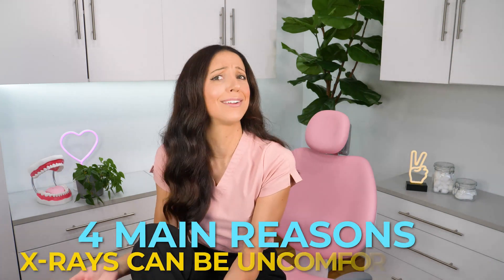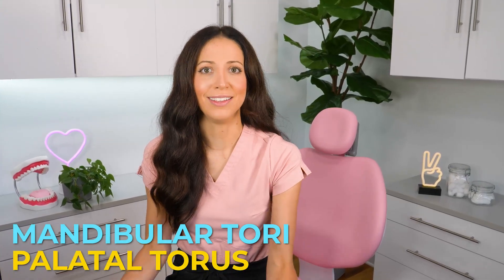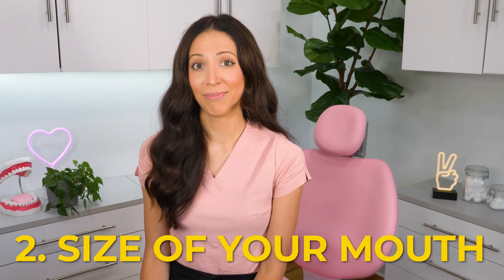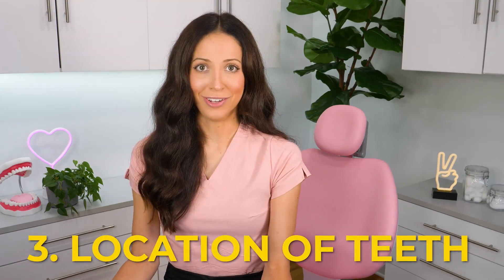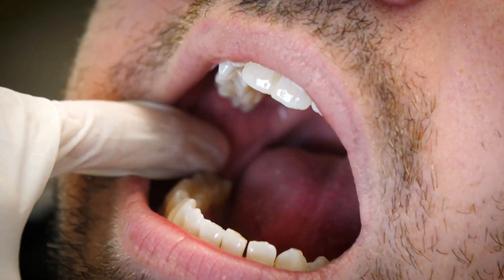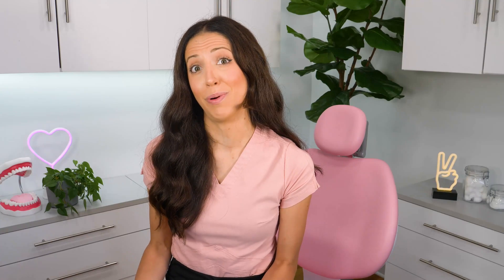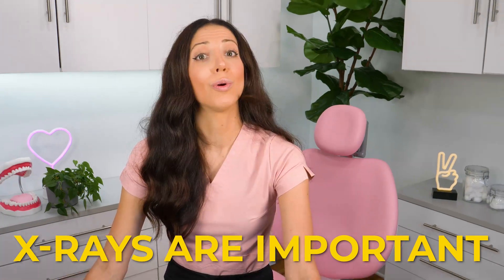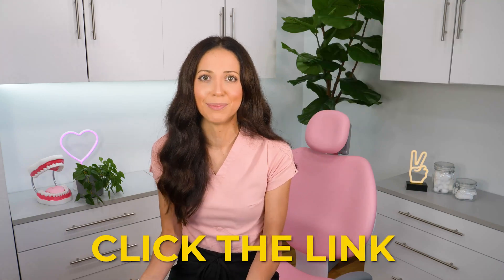Why Dental X-Rays SO PAINFUL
Let's talk about reasons why some dental x-rays can be uncomfortable (due to the gag reflex, vertical bitewings, mandibular tori, palatal torus, size of mouth, location of teeth, etc).